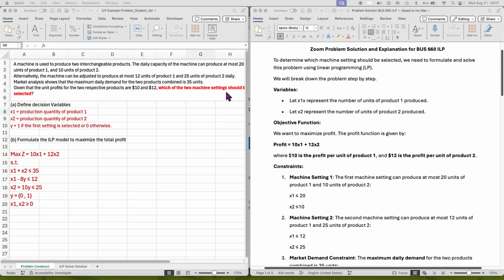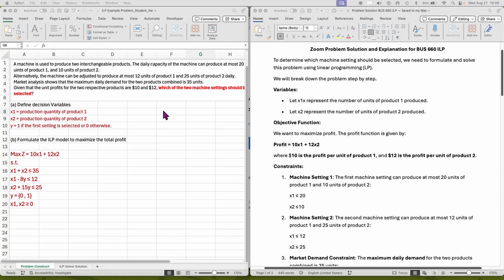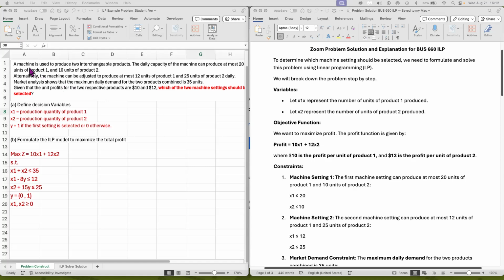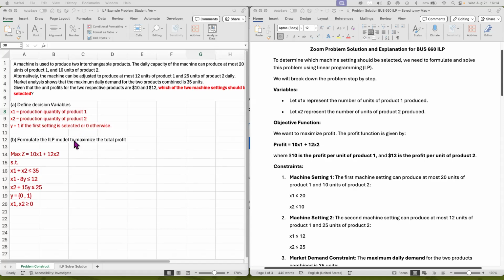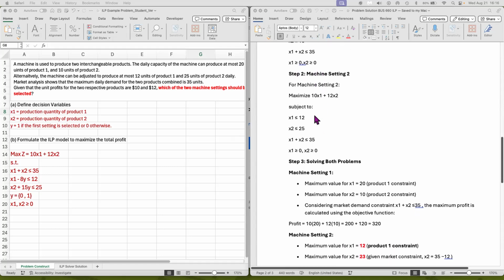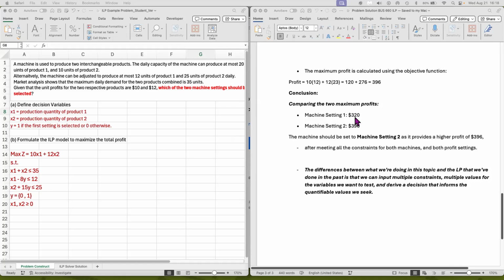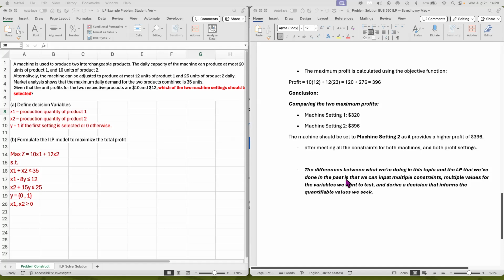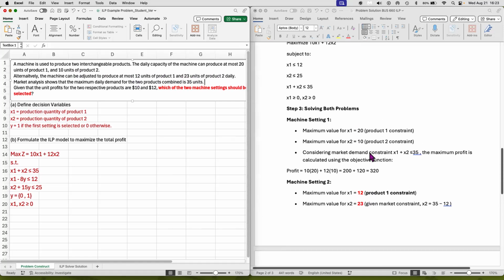BUS 660 ILP Problem Solution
ILP Problem & Solution from Zoom Session recorded on 8/21.2024.